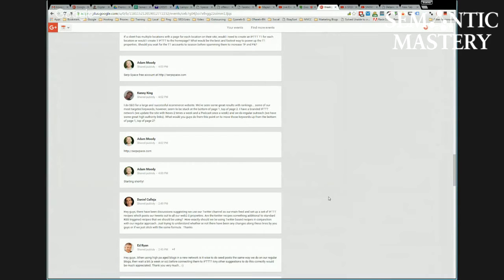How to Use Twitter Based Recipes in IFTTT?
During the 65th episode of Semantic Mastery's Hump Day Hangouts a question on Twitter recipes was asked by one of the participants.

The exact question was:

Hey guys, there have been discussions suggesting we use our Twitter channel as our main feed and set up a set of IFTTT recipes which posts our tweets out to all our web2.0 properties. Are the twitter recipes something additional to standard RSS triggered recipes that we should be using?  How exactly should we be using Twitter based recipes in conjunction with our regular approach. Just trying to understand whether or not there have been any changes along these lines by you guys or if we just stick to the same formula.  Thanks?